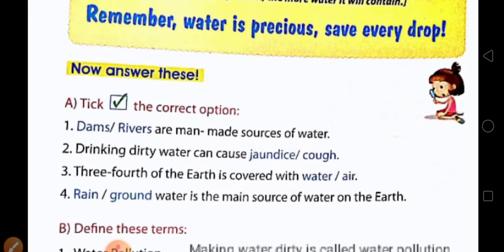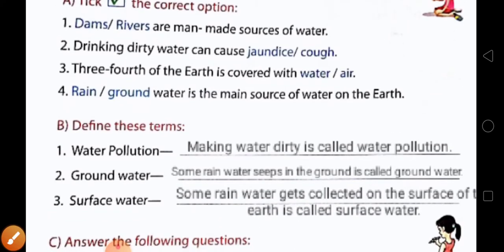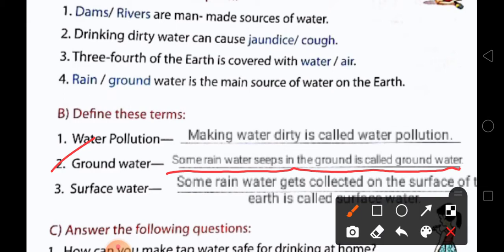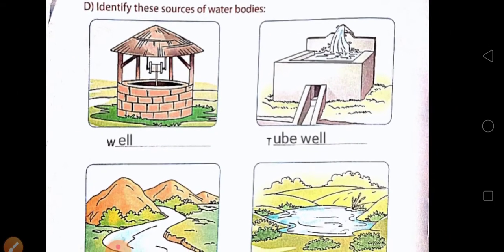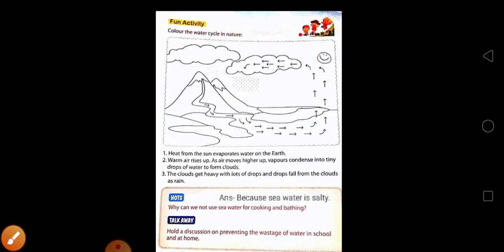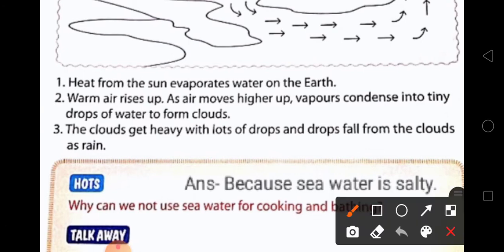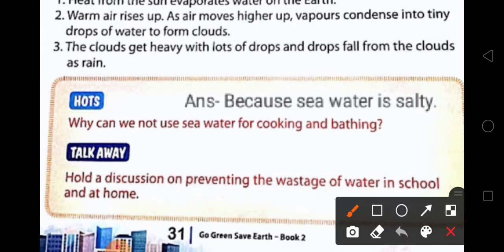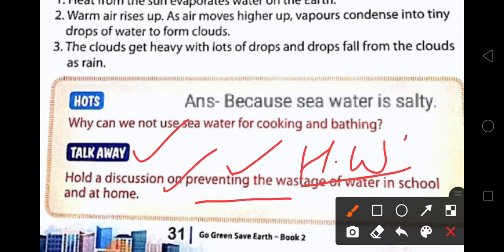Class-2, Evs, Chapter-4